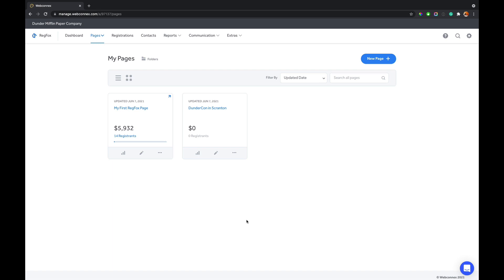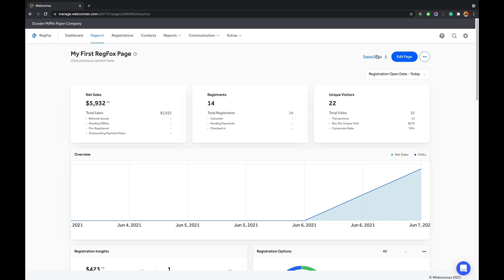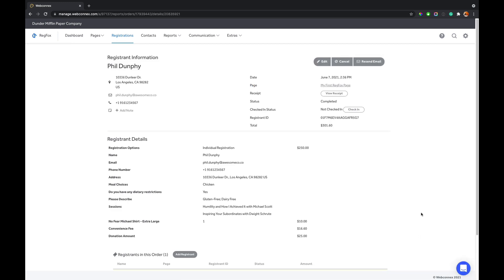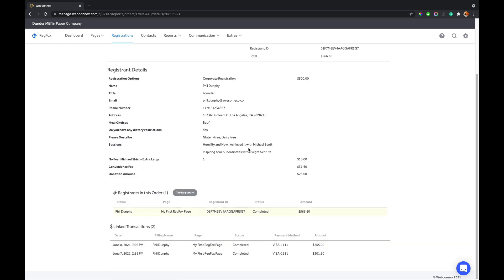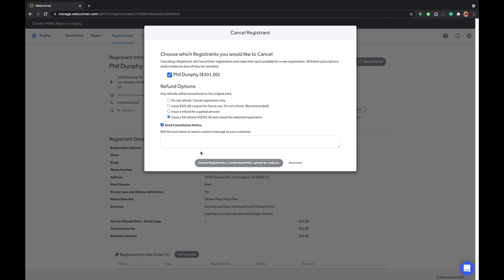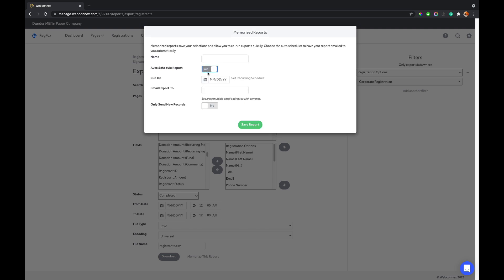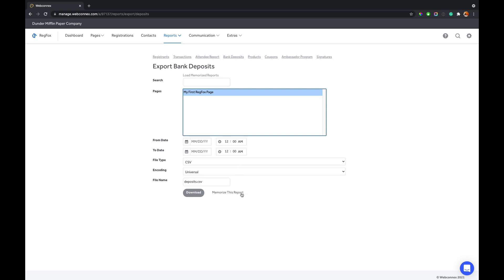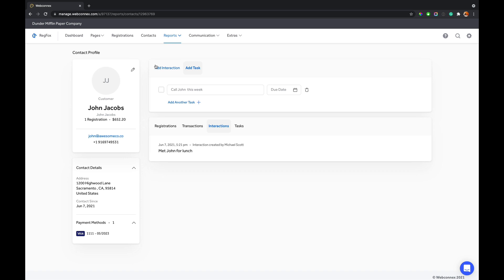RegFox Reports | Everything you need to know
In this video, we're going to be talking all about the data you can collect on your registrants, and your event, through RegFox Reports. We'll also get into how to manage your reports, exporting them, and much more.

Here are more features to help you host your most successful event ever